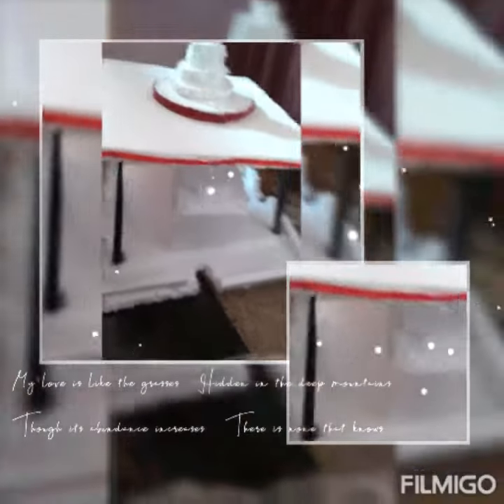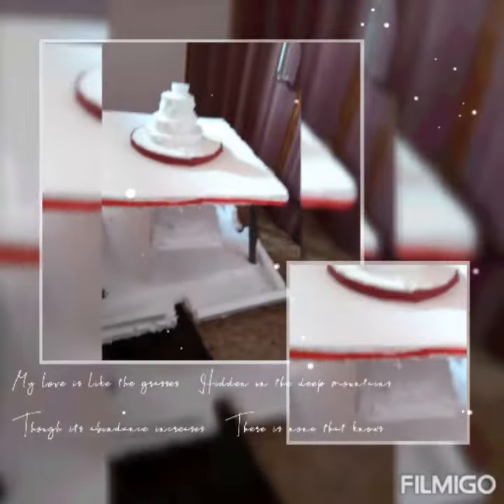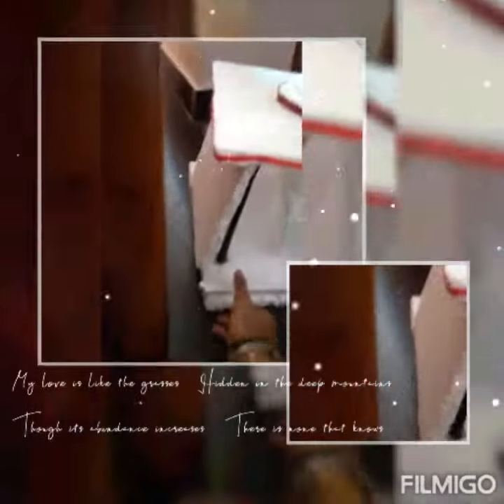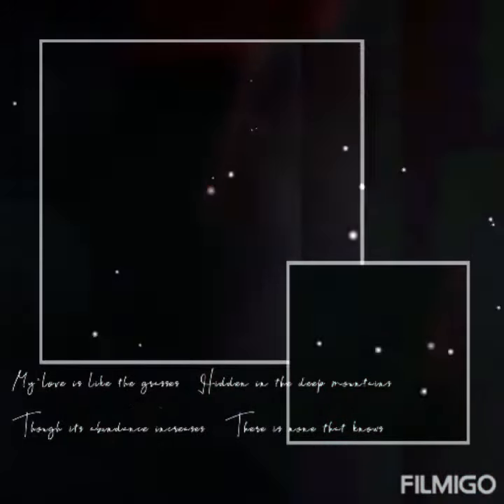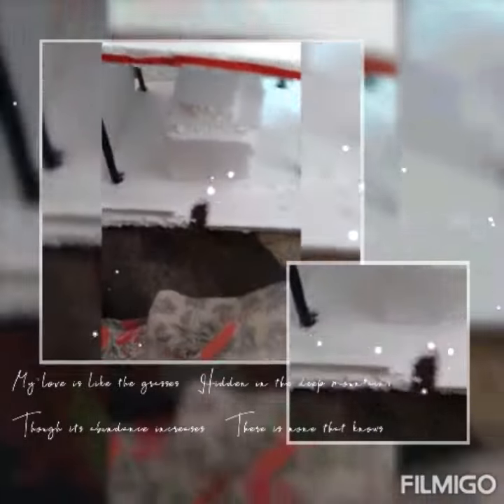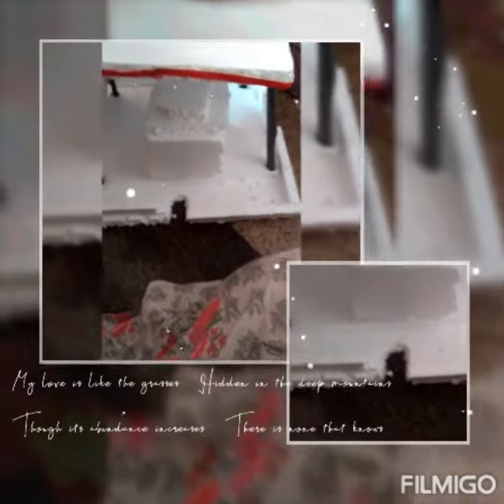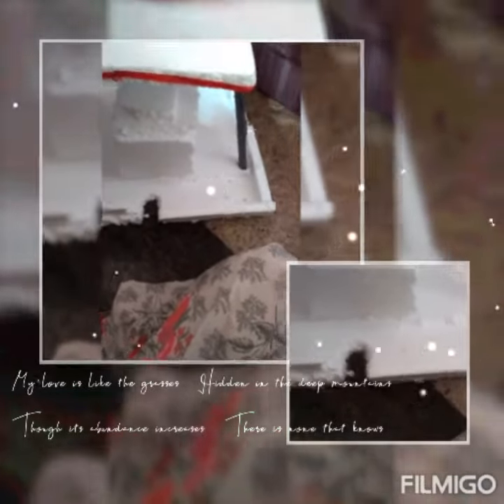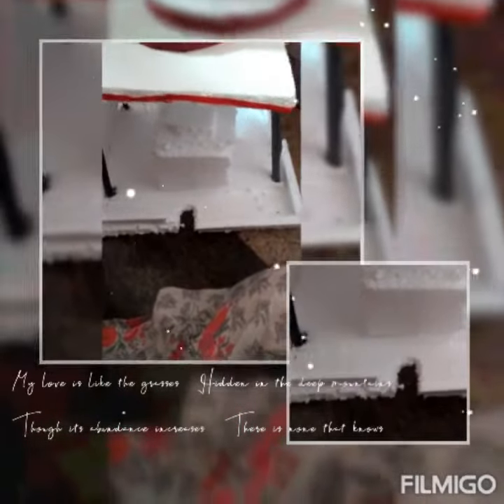temple made with thermocol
temple made with throncol